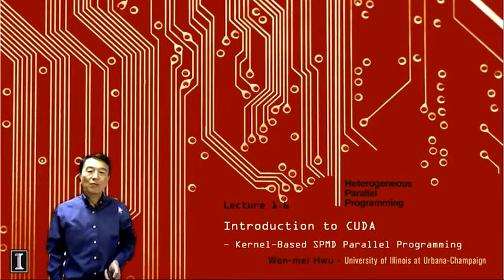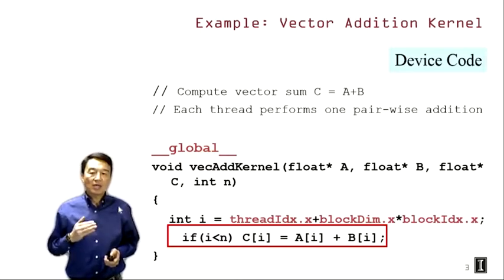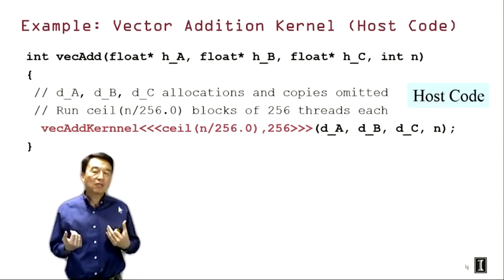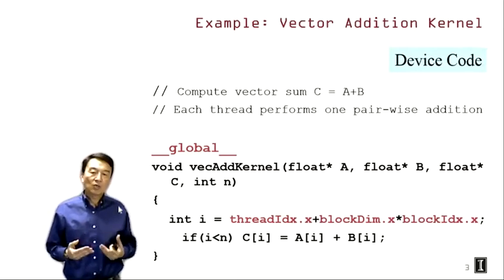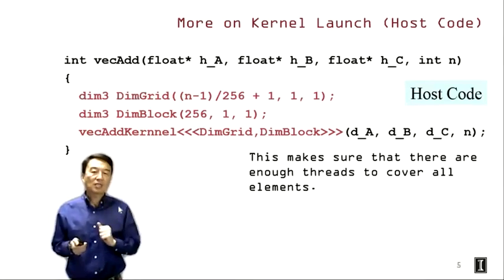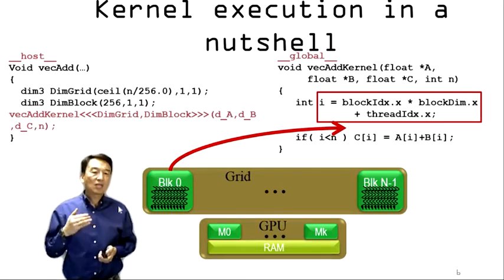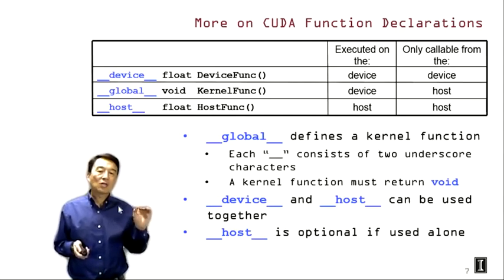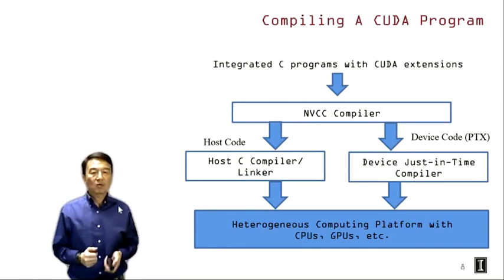Heterogeneous Parallel Programming - 1.6 Introduction to CUDA Kernel Based SPMD Parallel Programming